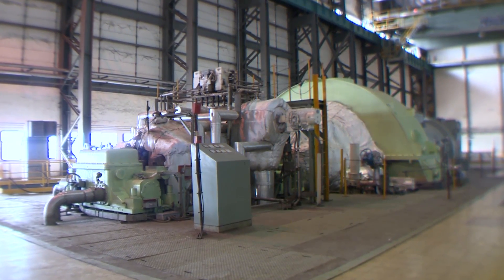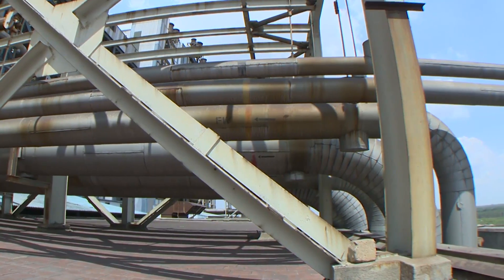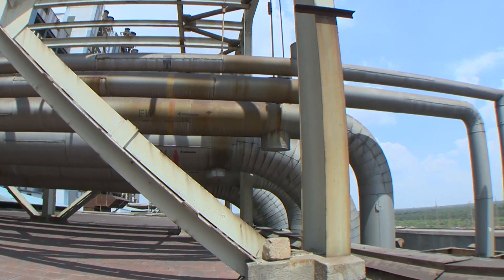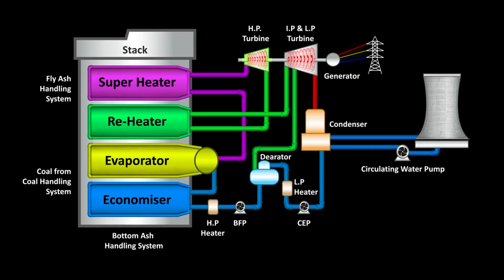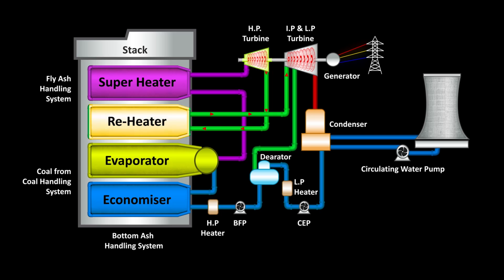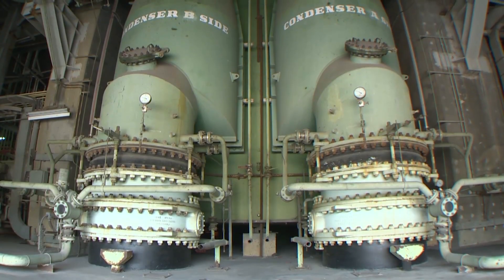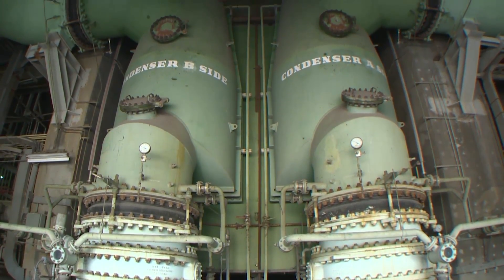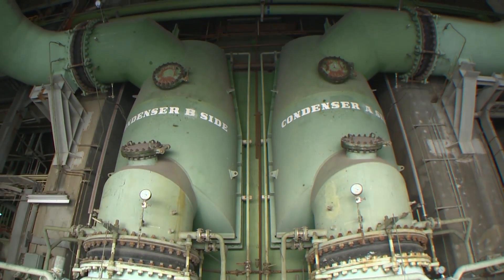Hypnautyx :: NLC Training Film - Turbine